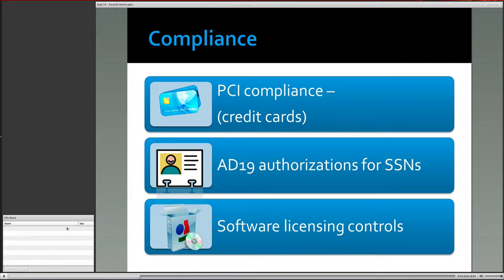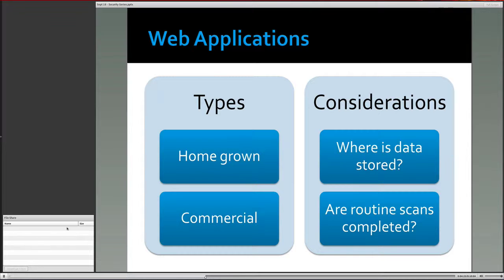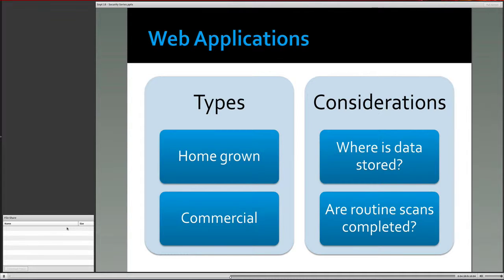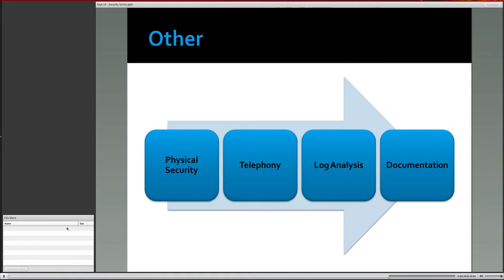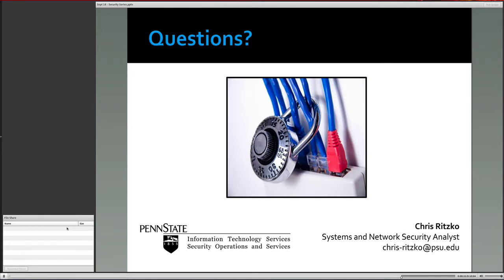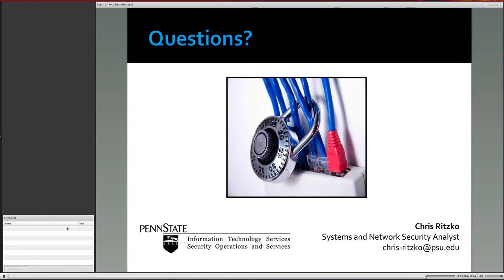ITS SOS Security Series 9 Part 2